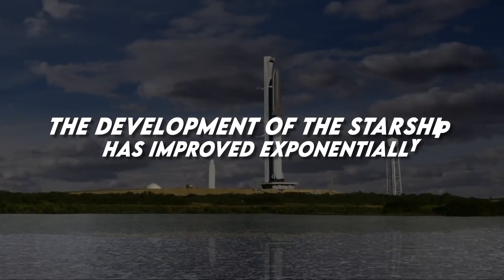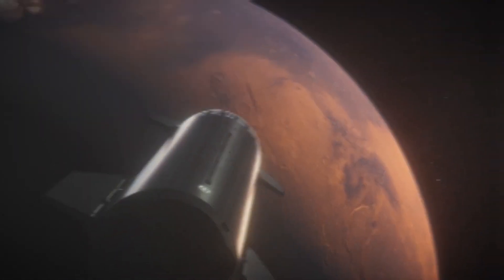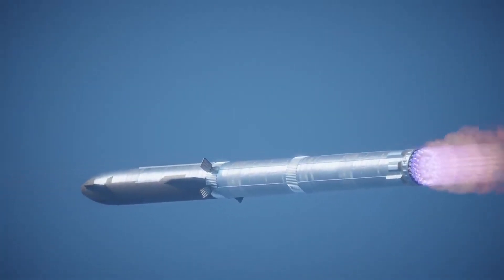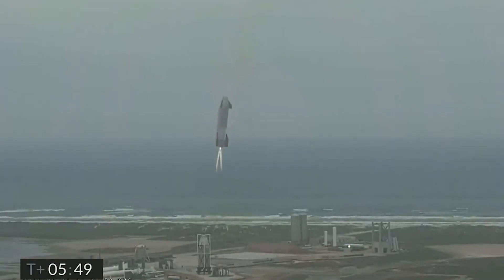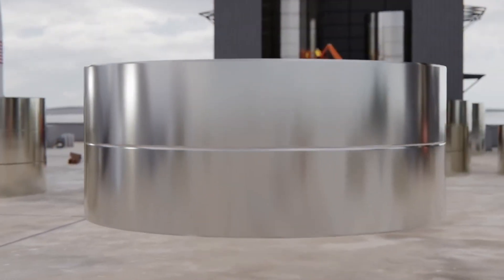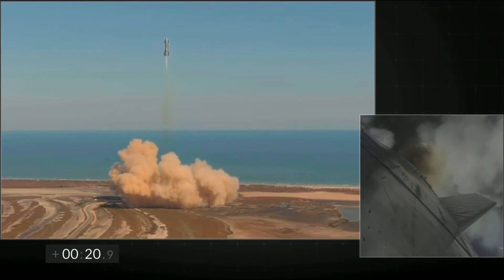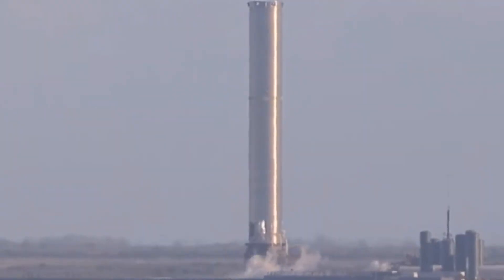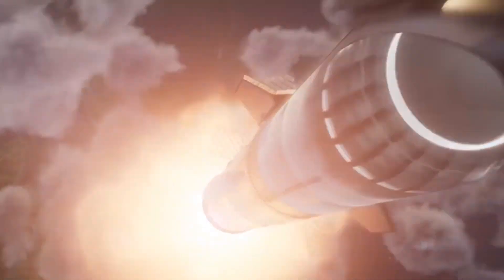IT HAPPENED! Starship 2.0: Elon Musk Reveals the Insane New Starship 2022, Elon Musk Starship Update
IT HAPPENED! Starship 2.0: Elon Musk Reveals the Insane New Starship 2022, Elon Musk Starship Update. In today's video, we have an interesting topic:  Musk FINALLY Reveals New 18m Wide Starship 2.0!

Welcome to the channel "Tech Explored"

Next Generation Cargo Ship – Starship 2.0: Progress is picking up satisfactorily for the Starship’s development. Well, we may have exaggerated a little in the sense that it may not be satisfactory for the fast-living businessperson Elon Musk.

The Starship is set to go places, and it has to be continually improved to reach even further, and that’s exactly what Elon Musk is doing as he finally reveals the new 18m wide starship 2.0.

In today's video, you're going to know about everything about the Starship 2.0 that Musk is releasing soon.

SpaceX Starship: Starship is a fully reusable super heavy-lift launch vehicle that is currently being developed and manufactured by American aerospace manufacturer SpaceX. The rocket will consist of the Super Heavy booster stage and the Starship spacecraft on top and will be mainly constructed out of stainless steel. In total, the Starship is the tallest, heaviest, and most powerful rocket ever built. Both stages combust liquid oxygen and methane with variants of Raptor engines. The booster may land on mechanical arms on the launch tower, while the spacecraft can move its flaps to control its descent. The planned tanker variant may fuel other Starships in orbit before they send 100 t (220,000 lb) to low Earth orbit, the Moon, and Mars.

You’re undoubtedly aware that Starship will be a completely reusable orbital launch and reentry vehicle with a height of 120 meters, 9 meters higher than the Saturn V. A Super Heavy booster and a Starship spacecraft make up the rocket’s two stages. The Raptor and Raptor Vacuum engines power both stages, which feature bodies constructed of SAE 304L stainless steel. Since SpaceX produces Starships through operational testing, rather than testing each component individually, prototypes are flown directly. As a result, its design is flexible.

Musk’s reference to a next-generation spacecraft with a diameter twice that of the present Starship is also in keeping with his ambitious character. We’ll have to wait and see what happens, but Elon Musk has a well-documented history of surprising people.

So, watch the entire video and know more about Elon musk starship 2.0, SpaceX new 18 meter wide starship, SpaceX starship version 2, SpaceX sn20 update, Elon musk starship update.

Hit the 👍 if you enjoyed it!!